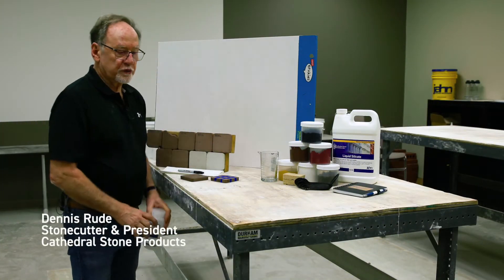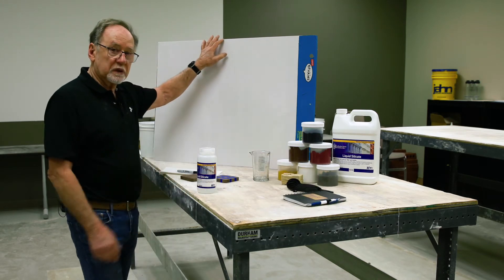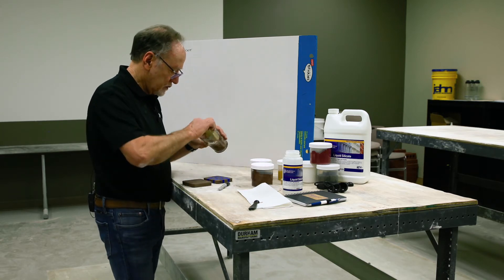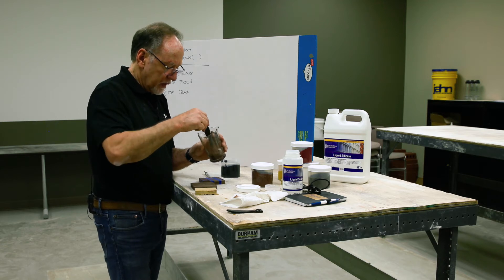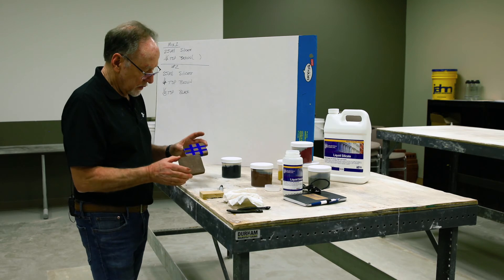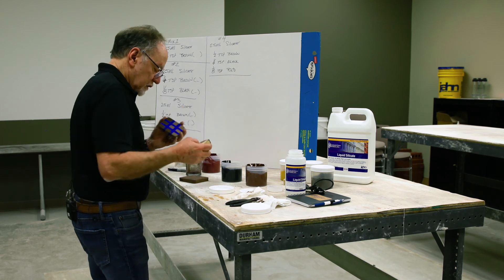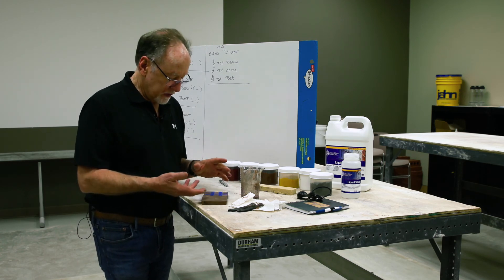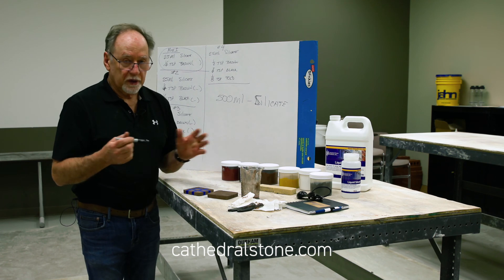Mixing Custom Color Stains On-site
Dennis Rude, Founder of Cathedral Stone Products, takes you step-by-step through the process of mixing custom color stains on the job site.